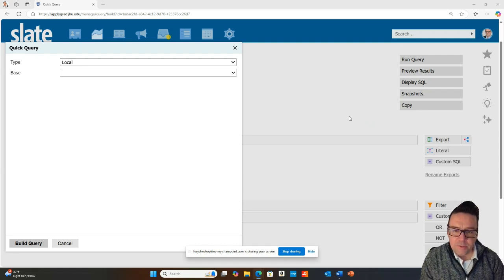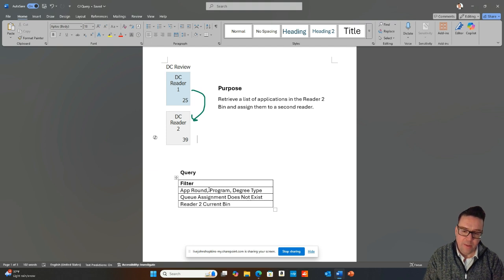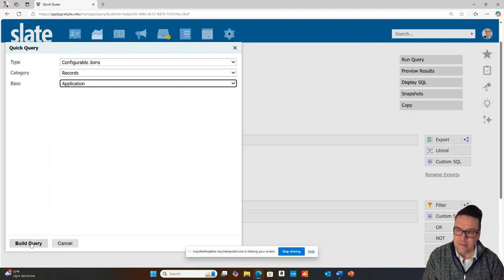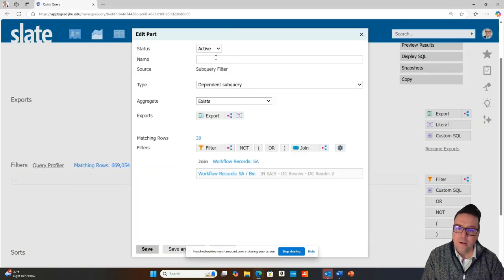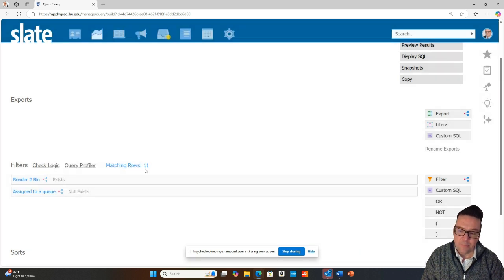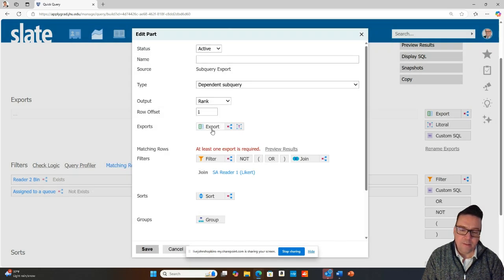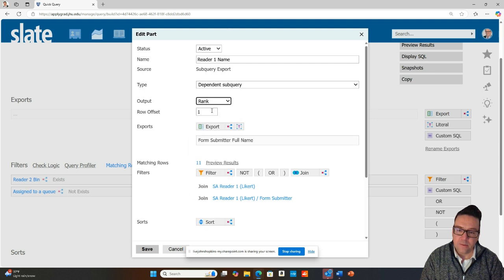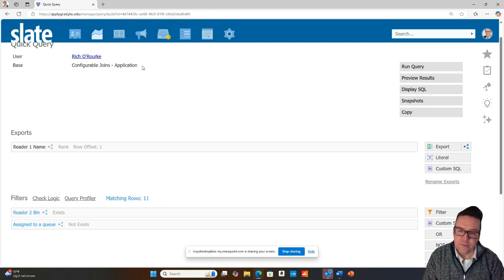Slate Queries: Configurable Joins